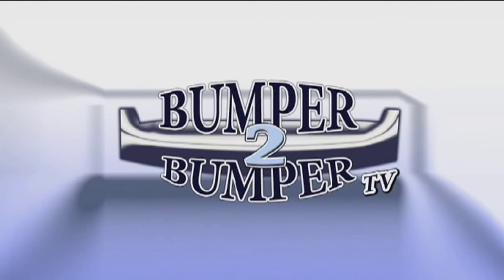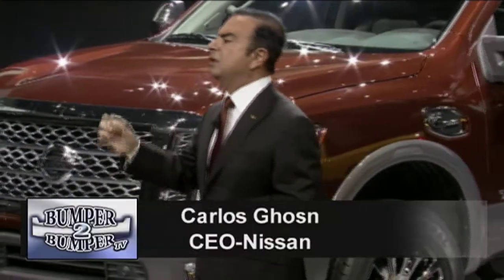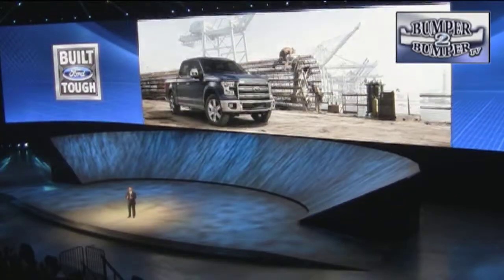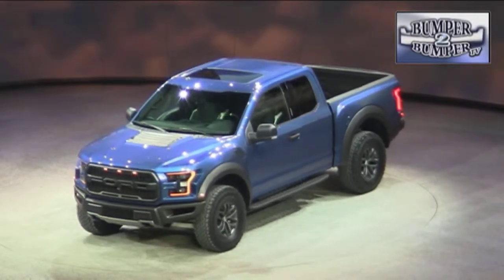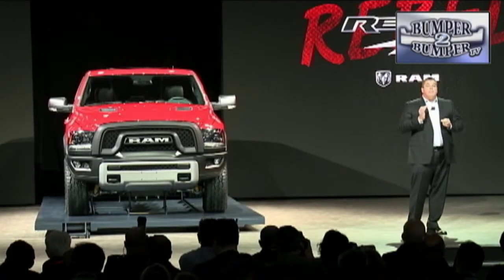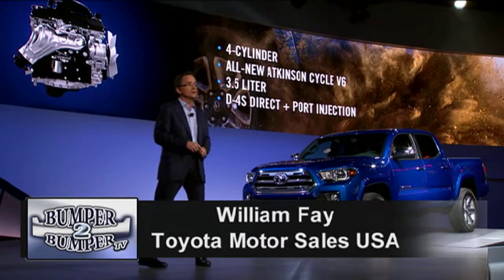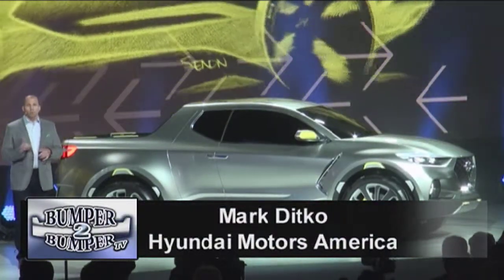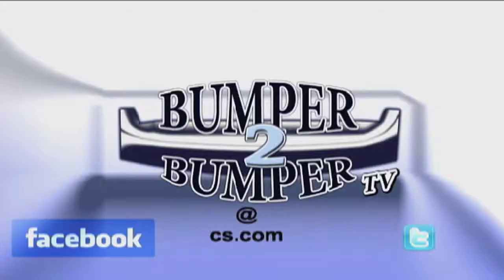NAIAS 2015 TRUCKS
This year automakers are touting what they can do with their full size trucks in terms of capability and fuel economy. Bumper2Bumpertv has a quick survey of what's new in this segment.